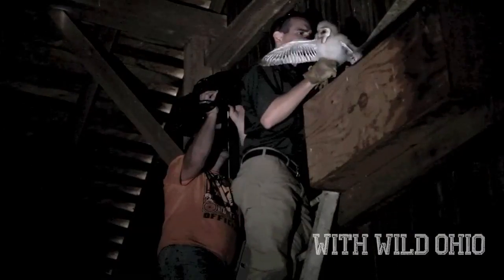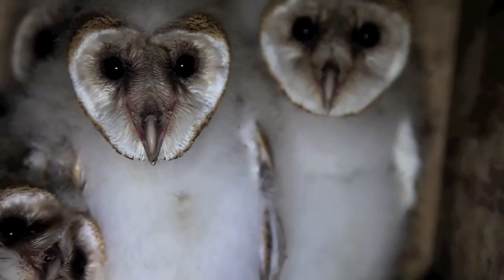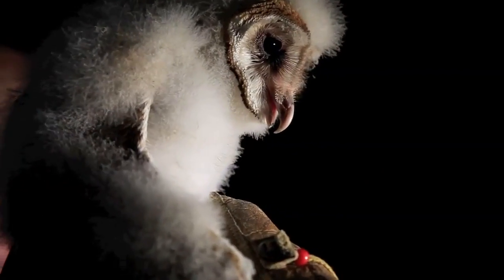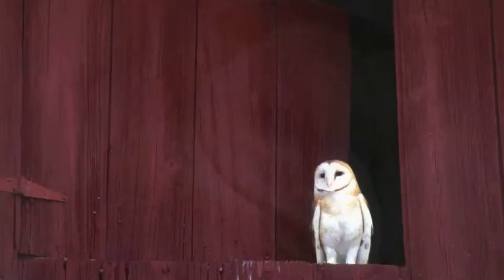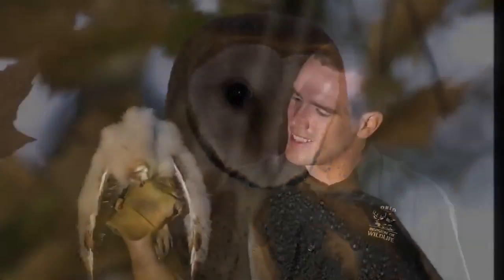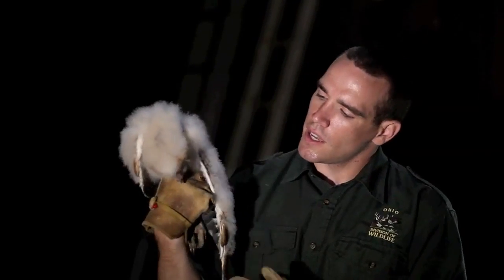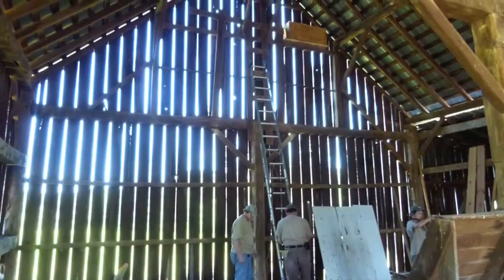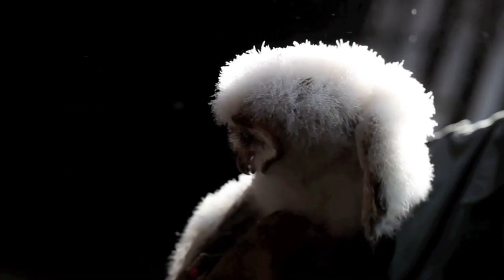Barn Owls HD